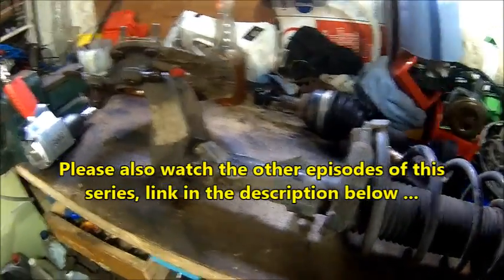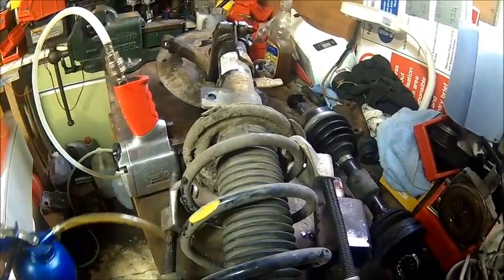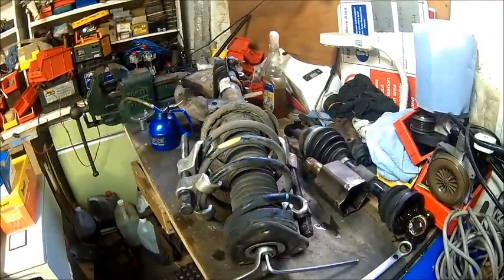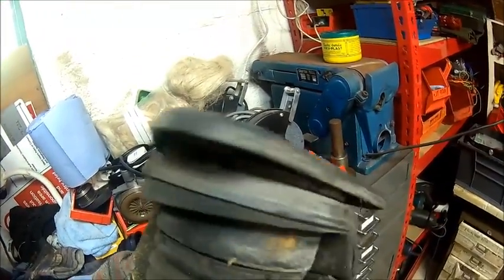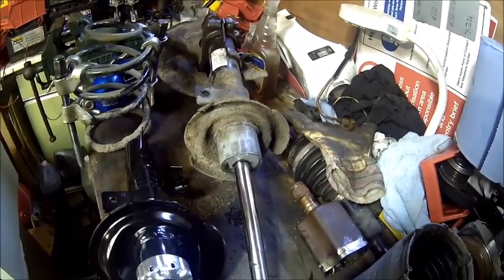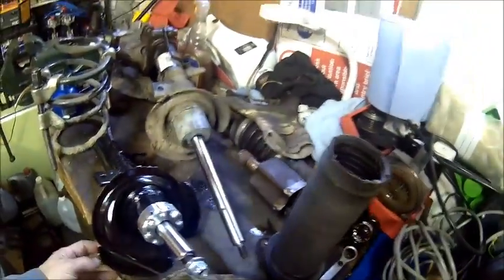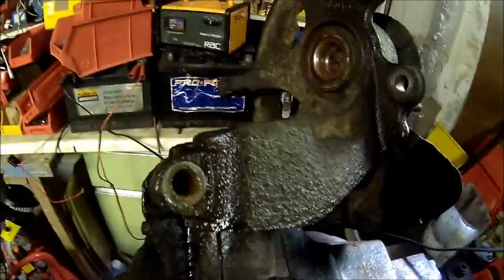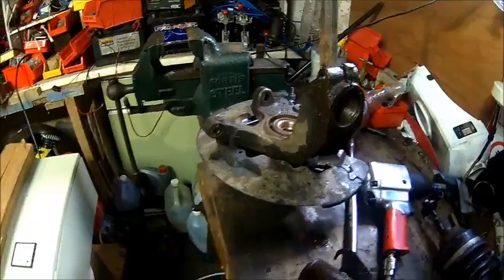Volvo V50 Front Suspension, Ep# 4, Shock absorbers, top strut bearings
Episode 4 of the Volvo V50 front end rebuild, this episode covers front shock replacement, top strut bearings and the creeping camber issue with these cars.
In this series, we change major components of the front suspension, including drive shafts.
Episode 1 shows dismantling, following episodes are wishbone replacement, shock absorbers, brakes and drive shafts.
The procedure as shown does apply to Volvo C30, S40, V50 models, also some Ford Focus and Mazda models. Depending on engine and transmission, dimensions might be slightly different, but the general principle is the same.

This particular car is a 2007 Volvo V50 D5 with automatic transmission